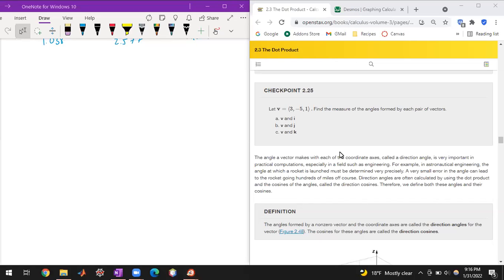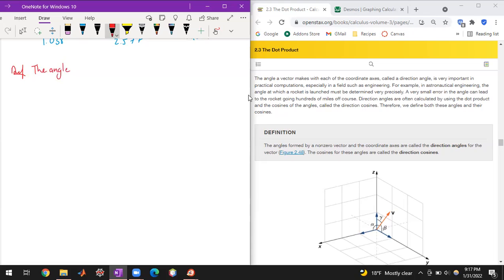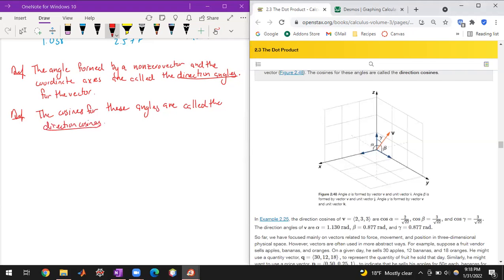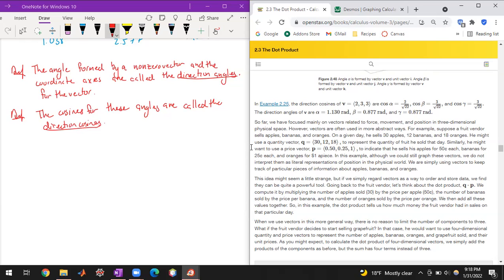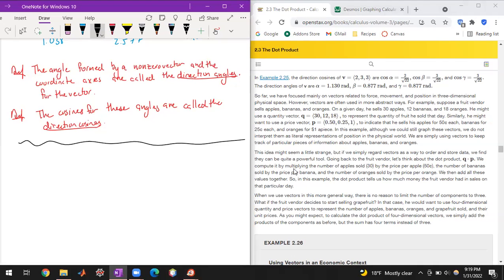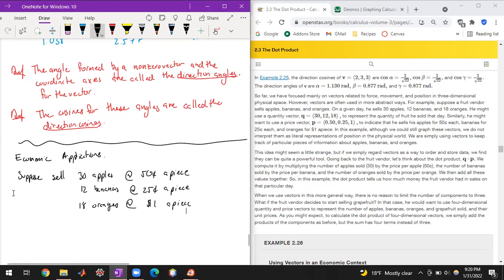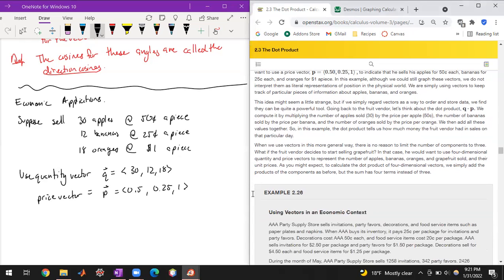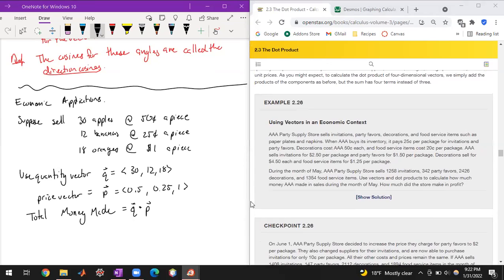[11] Angle with Coordinate Axes / [12] Applications to Economics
[11]
Definitions covered:
directive angle, directive cosine

Skill covered:
How to determine the angle of a vector with a coordinate axis

[12]
How higher dimension vectors have applications to economic calculations involving total revenue, total cost, and total profit based on a list of quantities and prices